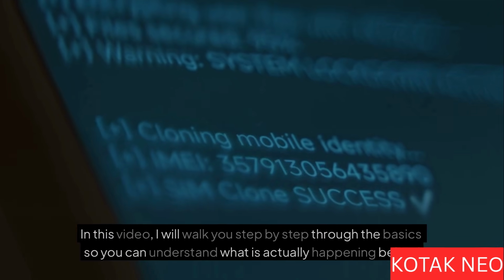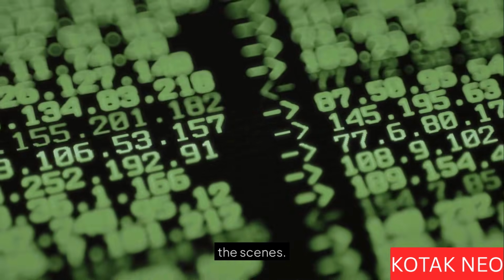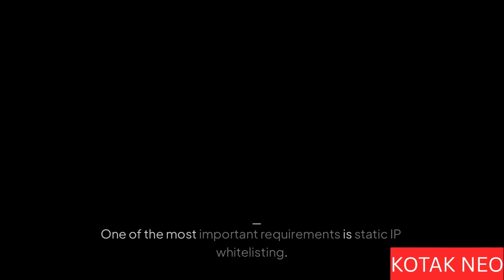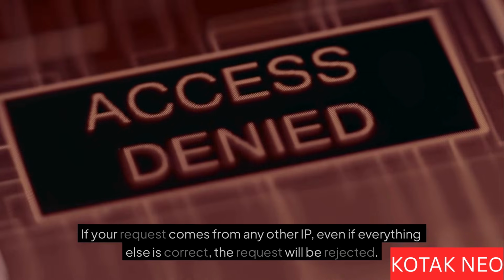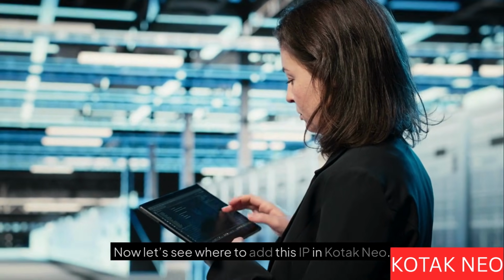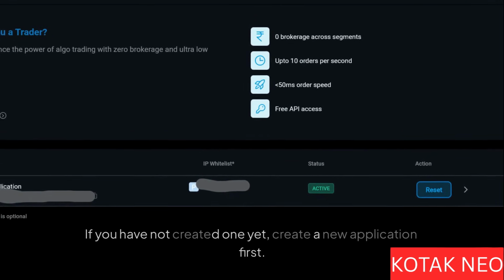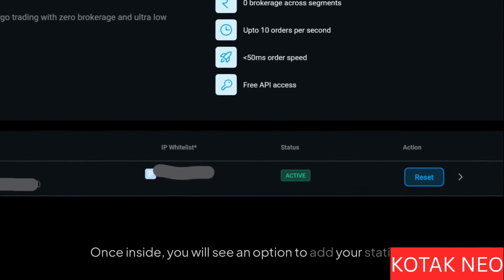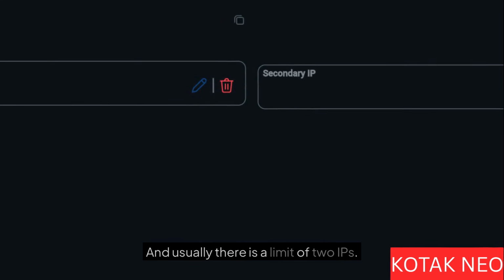Trading API Not Working After Static IP? REAL Fix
Facing API errors even after adding a static IP?

If your trading API (Kotak Neo or any platform) is showing issues like:
- 401 Unauthorized
- IP mismatch
- Session errors

Then you might be fixing the wrong problem.

In this video, we uncover the real root cause behind these issues and show how to fix it step by step.

This is a common issue faced by developers working with:
✔ Trading APIs (Kotak Neo, Zerodha, etc.)
✔ Backend systems (Node.js, Python)

🚀 What you’ll learn:

- Why static IP alone does NOT fix API issues
- The real difference between IPv4 and IPv6
- How APIs validate your IP
- How to check which IP your server is using
- Step-by-step fix that actually works

💡 Key takeaway:

This is NOT a coding issue.
It’s a network-level problem.

Most developers waste hours debugging code, when the real issue is IP configuration.

🔧 Works for:
Node.js | Python | APIs | VPS | Trading Bots | Algo Trading Systems

trading api not working static ip api issue kotak neo api error api ip mismatch fix api 401 unauthorized fix algo trading api issue static ip not working api server ip mismatch api